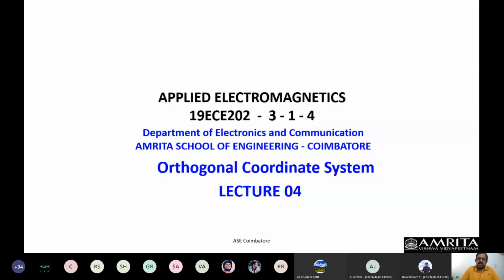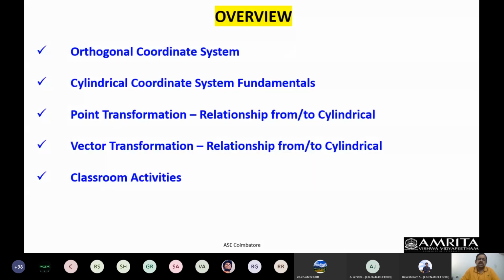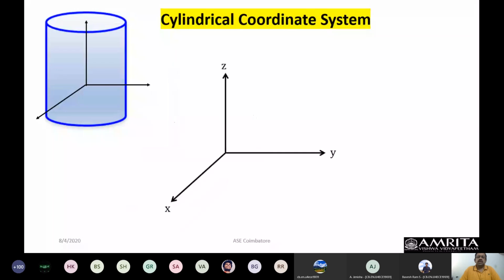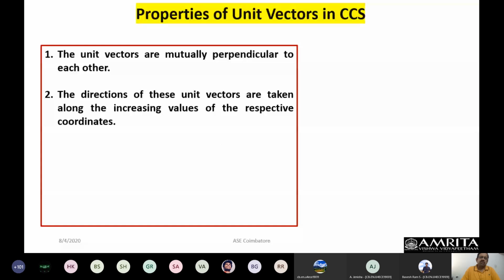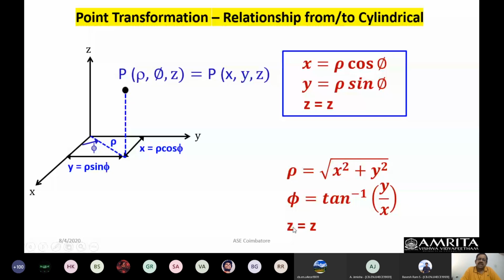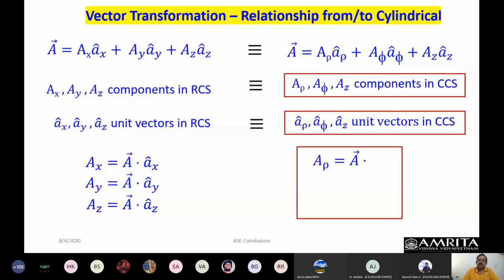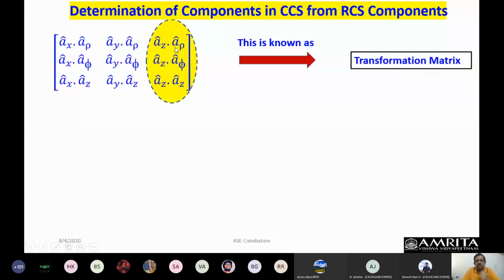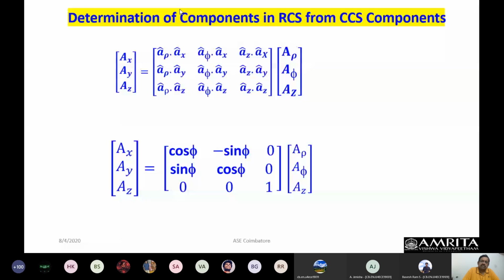Lecture 04 -Applied Electromagnetics - Point and Vector Transformation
Cylindrical Coordinate System - Point and Vector Transformation by Dr T Rajagopalan, Amrita School of Engineering,  INDIA.